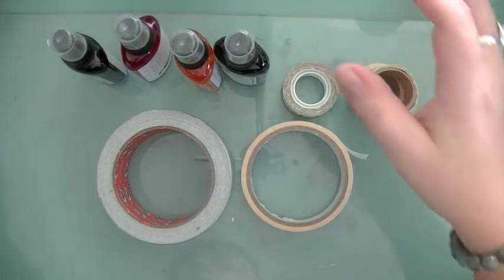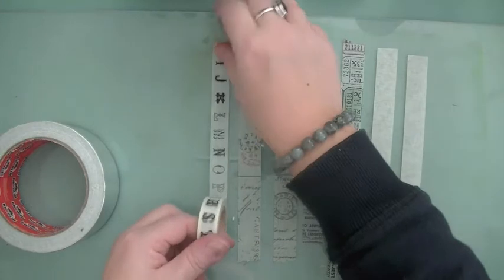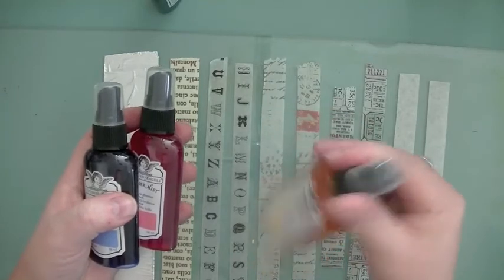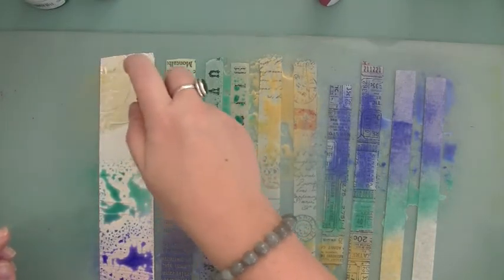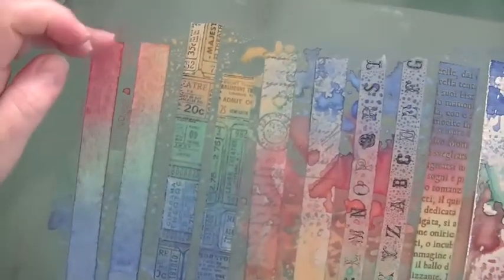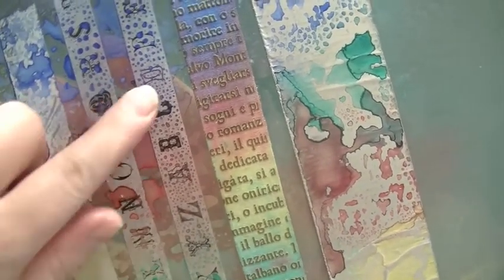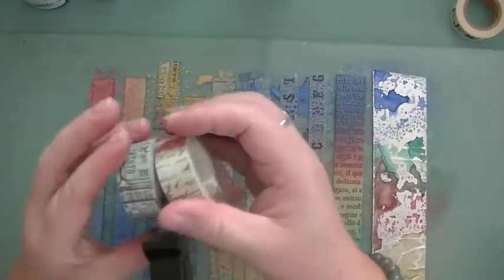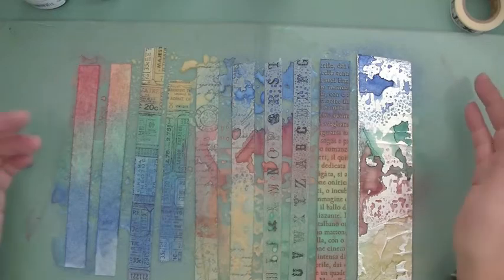Glimmer Mists on tapes - part 2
Here is another video to my Tattered Angels Glimmer Mist video series featuring basic techniques and ideas around Tattered Angels Glimmer Mists. On this video I share the misting process on various types of tapes I found at home - either with direct misting and air drying or direct misting with a heat tool - and pictures of the dry end results.